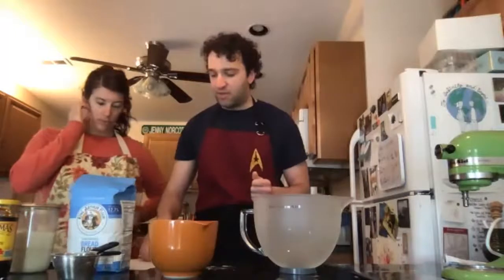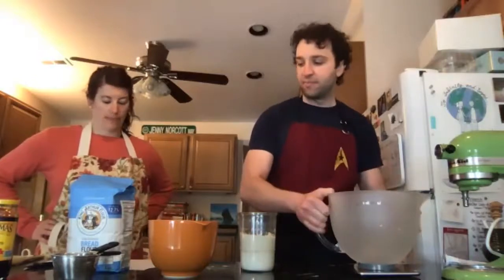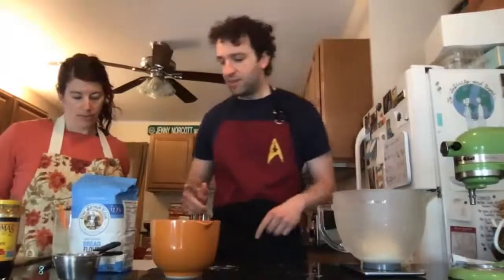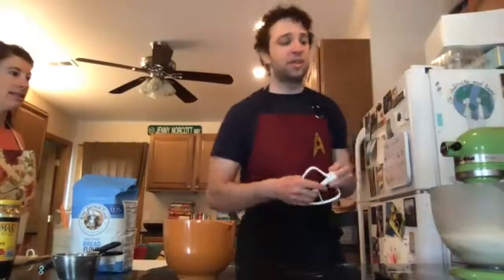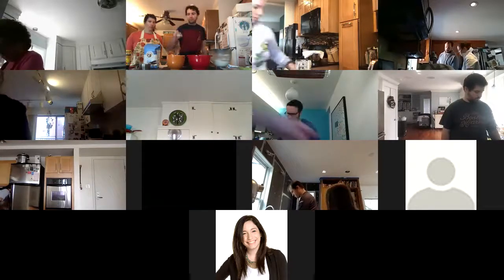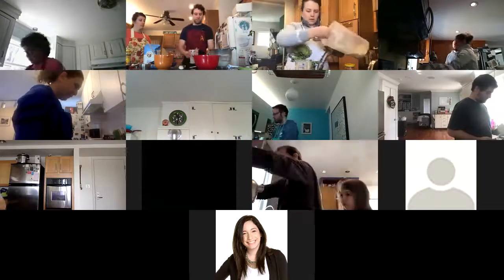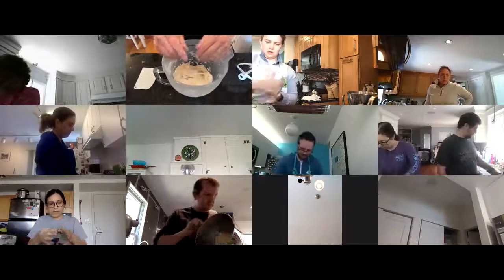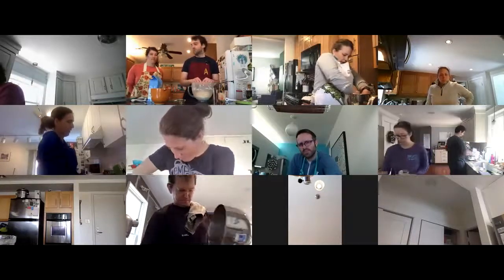Bagels pt 1 Make the Dough